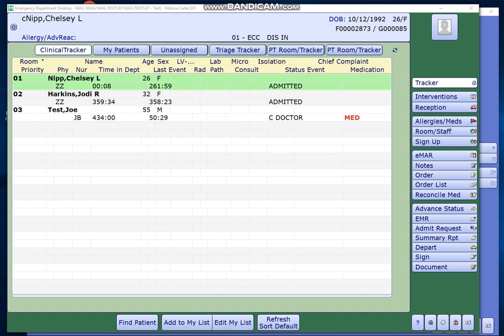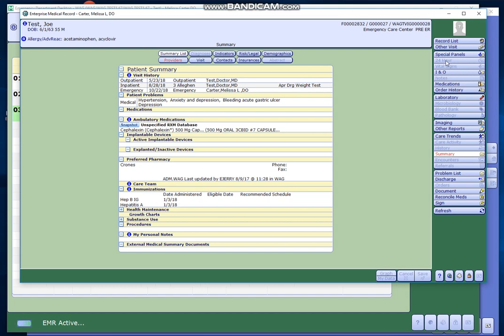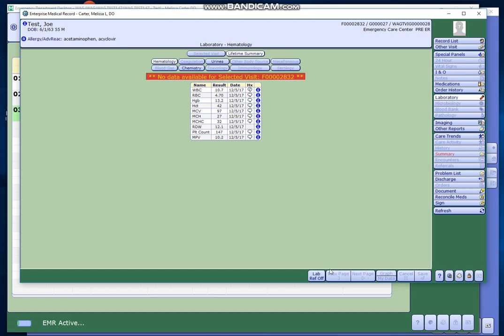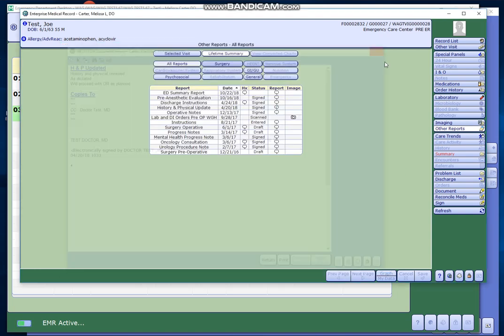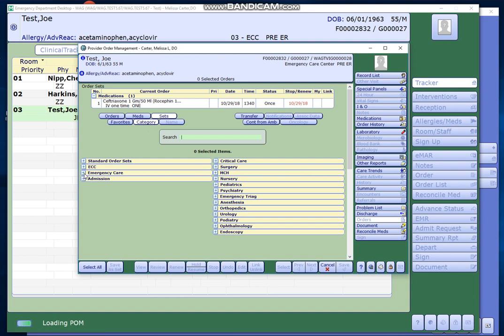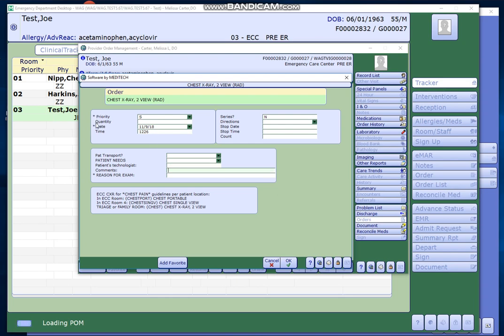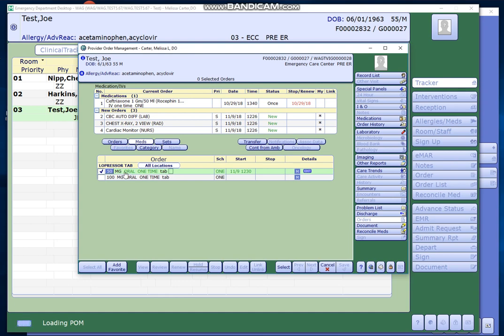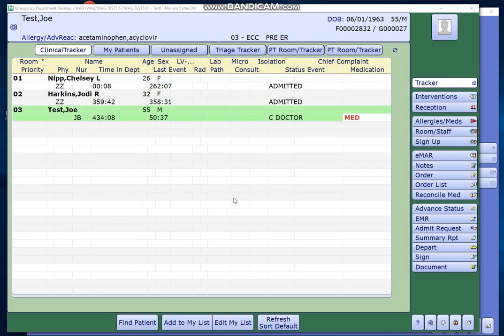ER #2 EMR ORDERS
ECC Providers